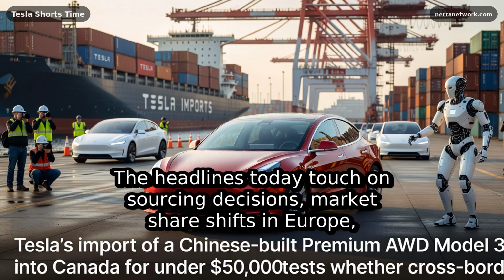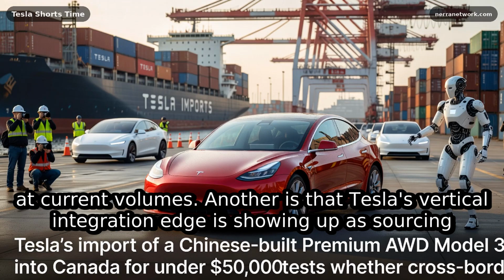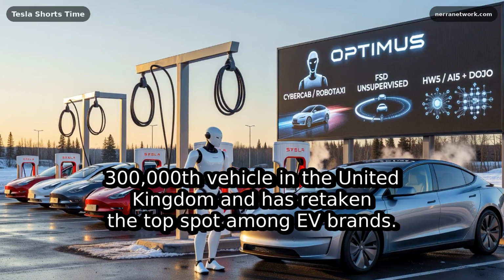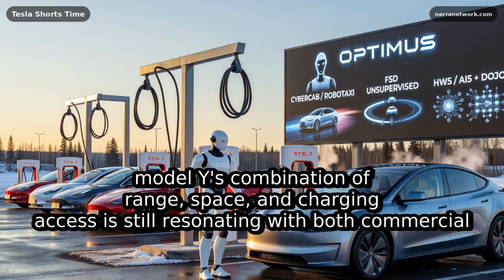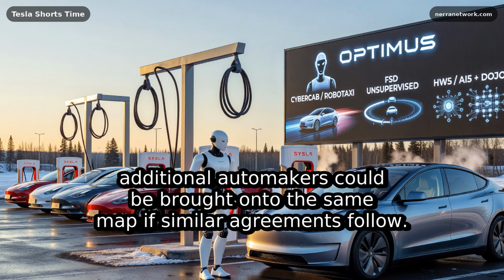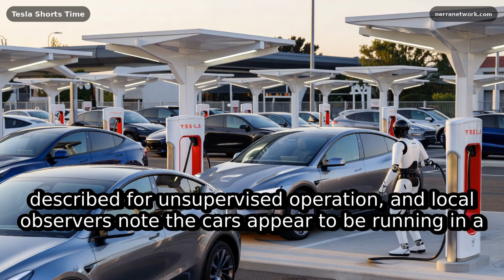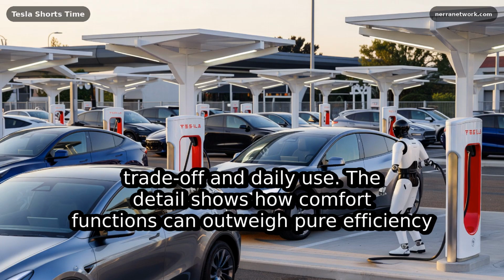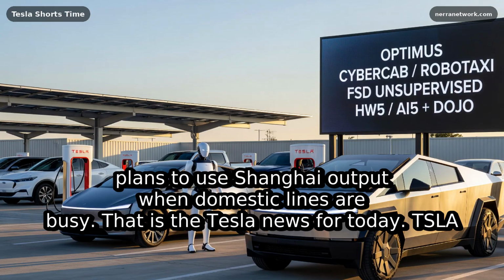Tesla's import of a Chinese-built Premium AWD Model 3 into Canada for under $50,000 tests whether...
Tesla's import of a Chinese-built Premium AWD Model 3 into Canada for under $50,000 tests whether cross-border sourcing can offset domestic production constraints.

Today's Tesla Shorts Time episode (Ep 502, June 06, 2026) covers the stories above in full — listen on Spotify, Apple Podcasts, or any podcast app via the show page below.

AI Disclosure: This podcast is curated by Patrick but uses AI-generated
voice synthesis (xAI Grok TTS) for the narration. Editorial selection,